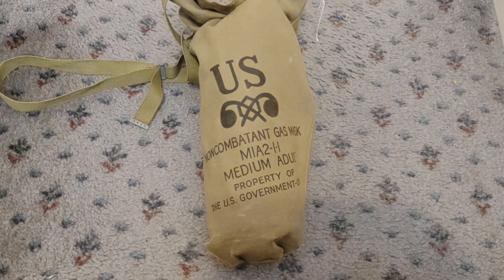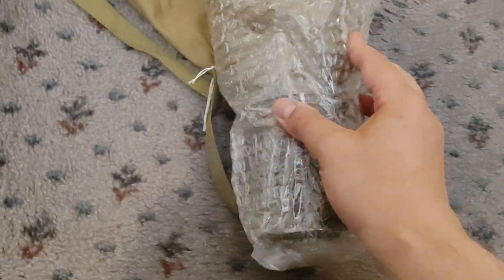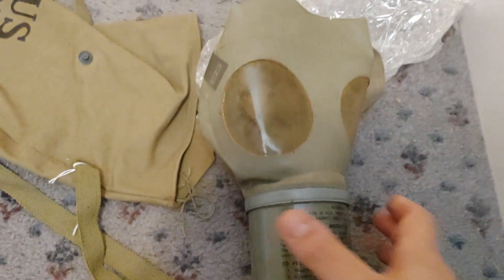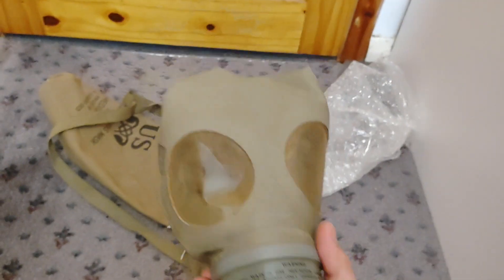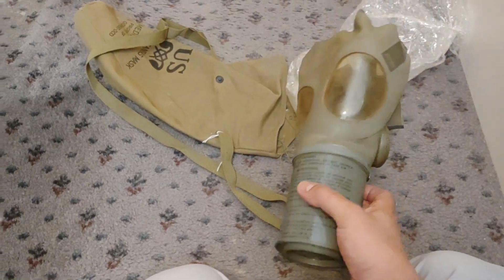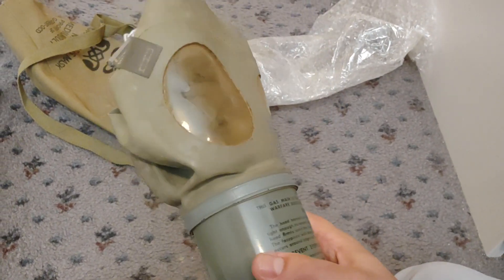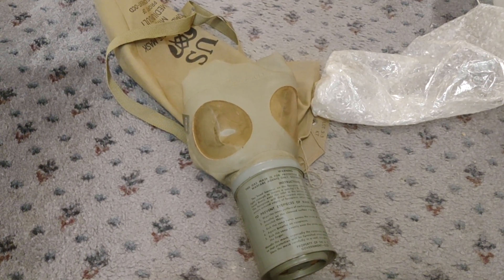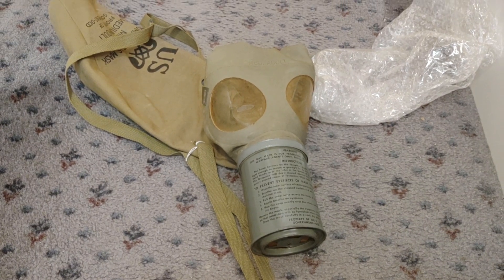US M1A2 Civilian gas mask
US M1A2 Civilian gas mask/Respirator.
Sort of similar but of far better quality to the British WW2 Civilian Respirator.
These don't often turn up in the UK so snagged one up a few months ago and it's sat in it's carry bag since.